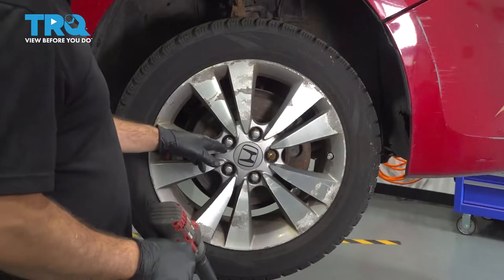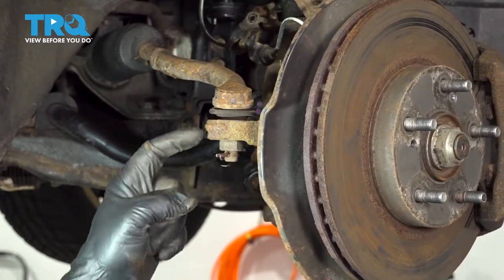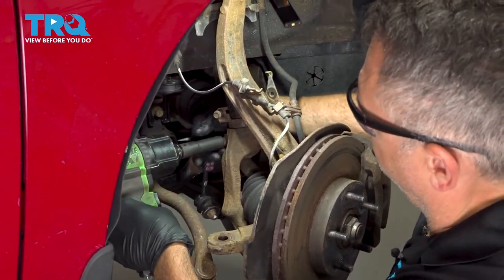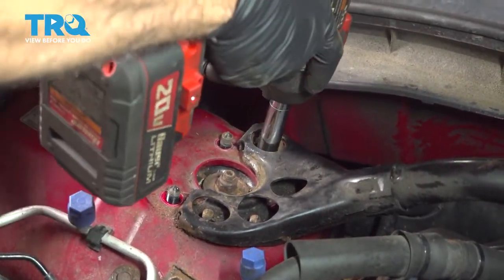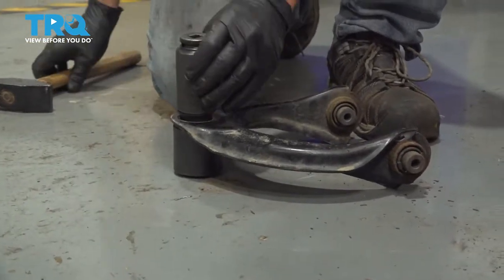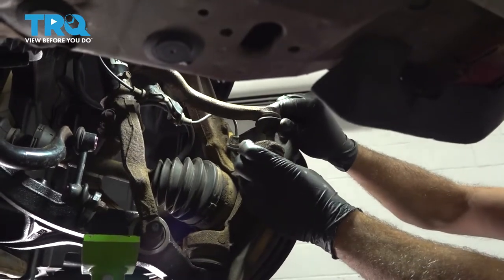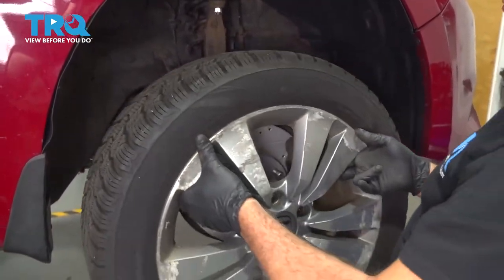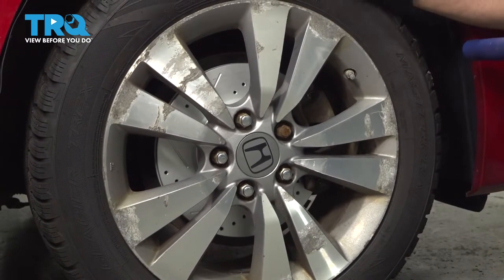How To Replace Upper Ball Joint 2008-2012 Honda Accord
This video shows you how to install new, quality TRQ ball joints on your 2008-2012 Honda Accord. Car and truck suspensions combine a number of moving parts for safe and stable handling. The ball joint is the crucial moving component that ties those parts together. The ball-in-socket joint can wear out  and loosen over time. Or, the rubber protective boot can tear, allowing contaminants to seize the joint. Bad ball joints are a common failure point on vehicle inspections because they lead to unsafe driving conditions. Fortunately, they are relatively easy to replace with the right know-how.

This repair was done on a 2010 Honda Accord LX-S 2.4L Coupe 2-Door FWD Manual and the process should be similar on the following vehicles:
2008 Honda Accord
2009 Honda Accord
2010 Honda Accord
2011 Honda Accord
2012 Honda Accord

• 19mm Socket
• Strut Spring Compression Tool
• Pliers
• Bungee Cord
• Cotter Pin
• Rust Penetrant
• 5mm Hex Wrench
• 6mm Allen Wrench